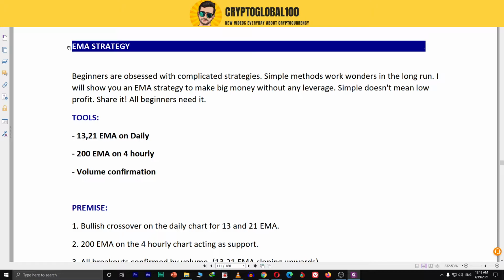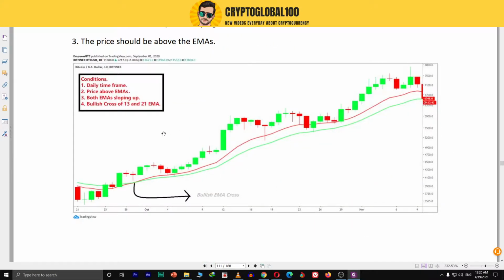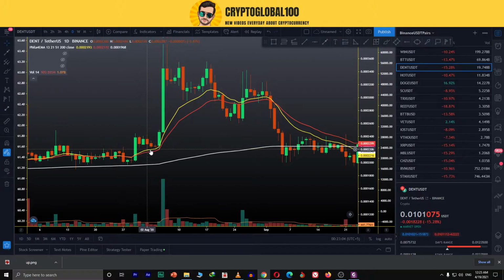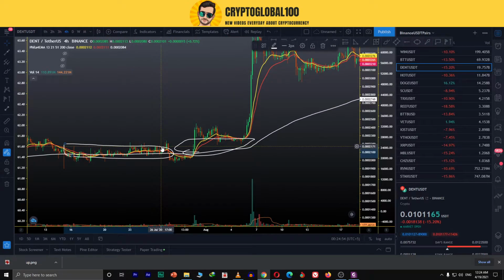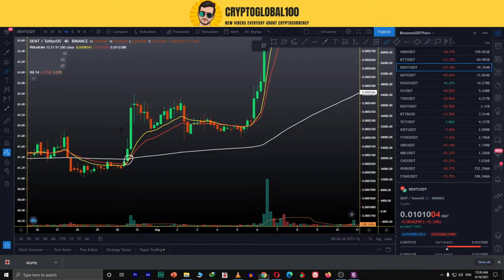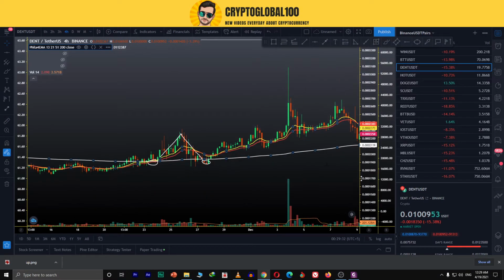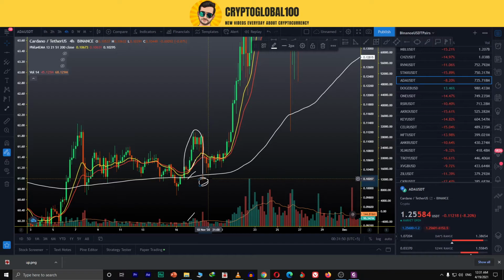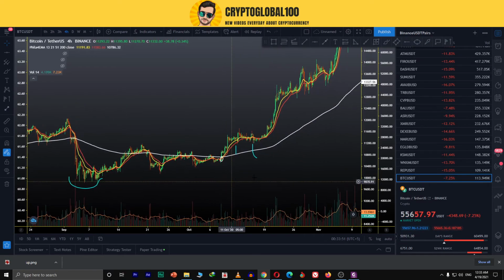Buy Low Sell High EMA Strategy | Best Trading Strategy To Get MASSIVE PROFITS | Day Trading Binance